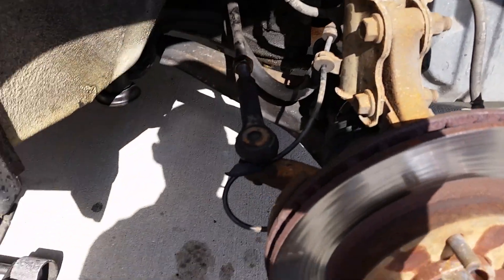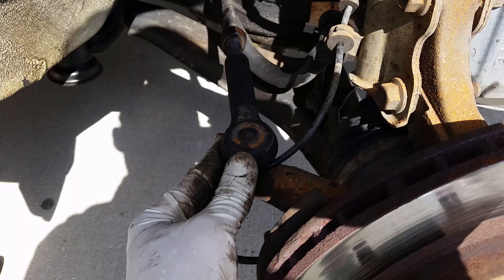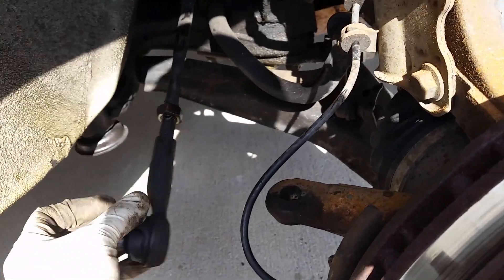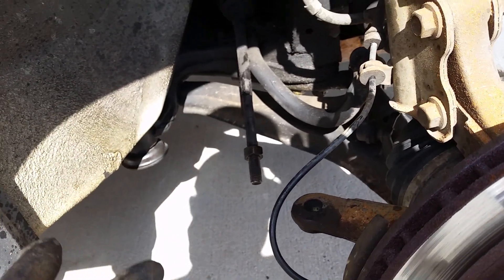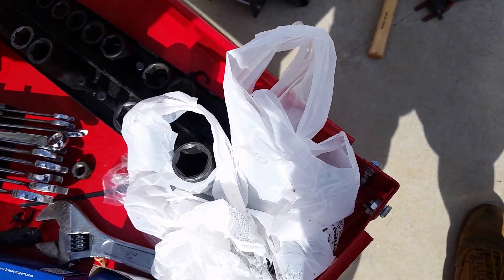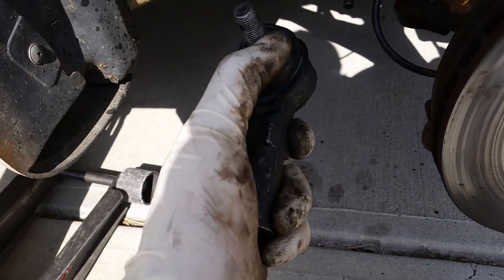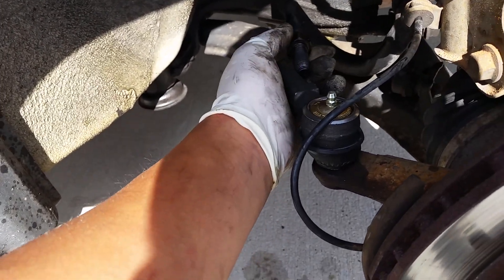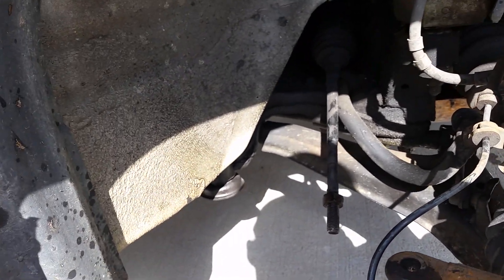What a tie rod does and why it's important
Tie rods are crucial to the steering system, don't wait till it gets bad like this one